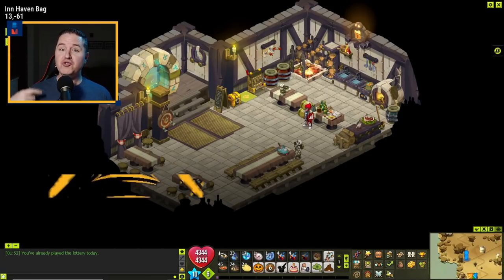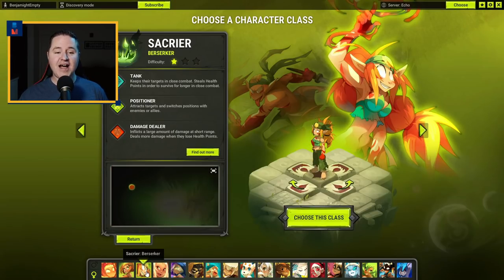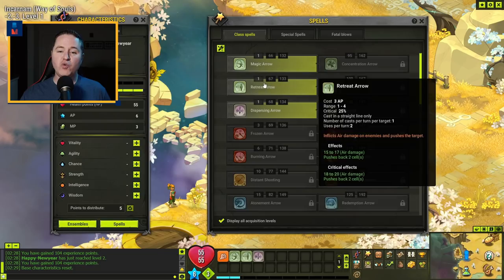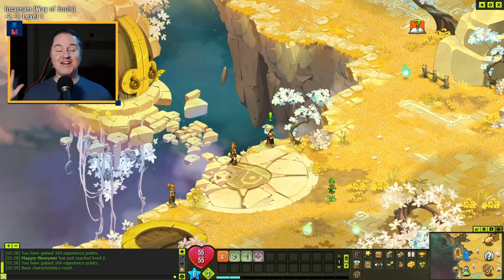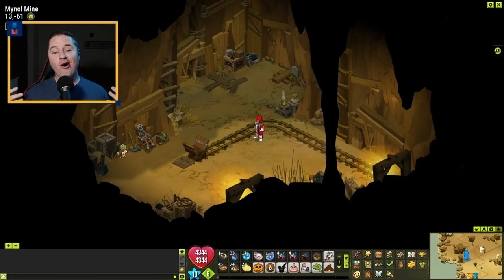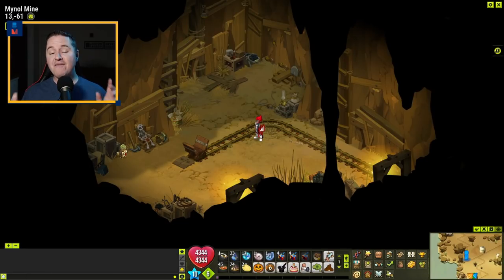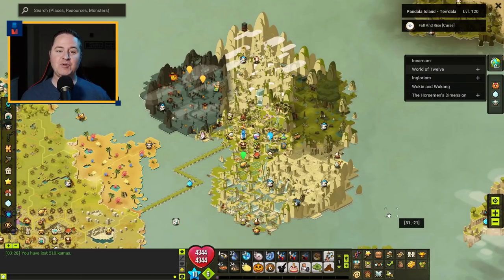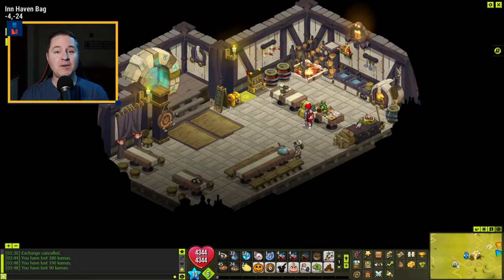Dofus Gameplay Guide - How To Play Dofus in 2021! New & Returning Dofus Players!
In this Dofus Guide, I walk you through several Dofus gameplay features you should know to hit the ground running!  Looking for some ways to make Dofus kamas, trying to level your character solo and need some Dofus XP Tips, curious about Dofus Professions?  Those are just a few of the subjects I cover in this How to Play Dofus in 2021 Guide.

I also include references to many Dofus Guides and Dofus Tips and Trick videos I’ve made over 2020 to help both new and experienced players.  If you have any questions not covered in this How to Play Dofus in 2021 Guide, please feel free to comment below, and I’ll get back with you as quickly as I can.

CHAPTERS:
0:00 – Intro
1:10 - Which Server Do I Choose?
3:03 - Which Class Do I Pick?
6:30 - Is the Tutorial Worth Doing?
7:19 - Resetting is Easy Peasy!
8:09 - Where Are My Spell Points?
9:12 - Should I put points into Wisdom to level faster?
11:26 - Where Should I Start Leveling?
15:15 - Should I level Professions?
16:58 - Other Ways to make Kamas!
24:08 - What’s this New Market System?
26:09 - What is the Encyclopedia?
27:43 - What Happen to the Dofus Eggs?
29:04 - What are Idols & Trophies?
32:00 - A Little More on Achievements!
35:22 - Quests for Non-Questers!
37:09 - Uhh – What Happened to Pandala?
38:22 - You Can Control Summons Now!
38:47 - What’s a Haven Bag?
40:47 - Shop Ankama Inside Dofus!
41:34 - What’s the Endgame like in Dofus?